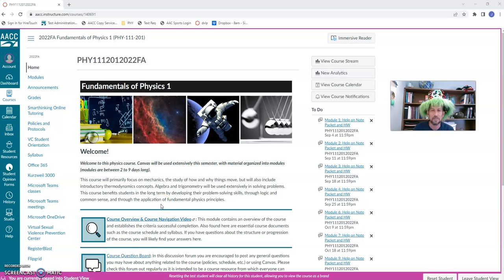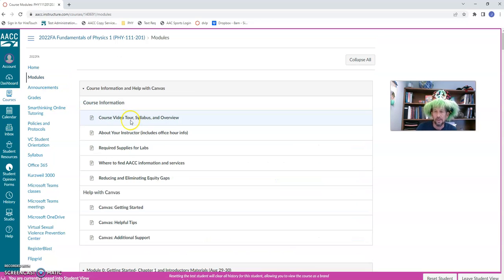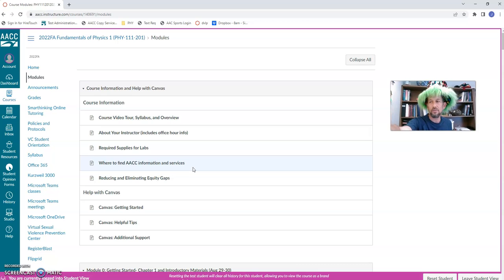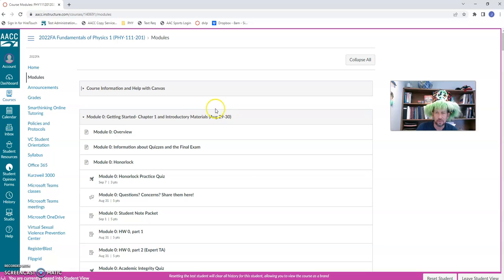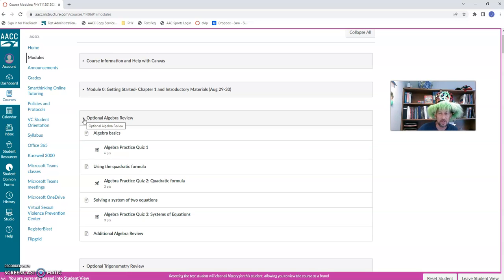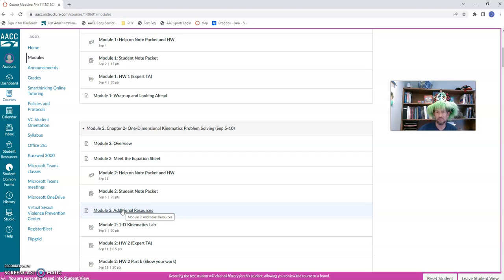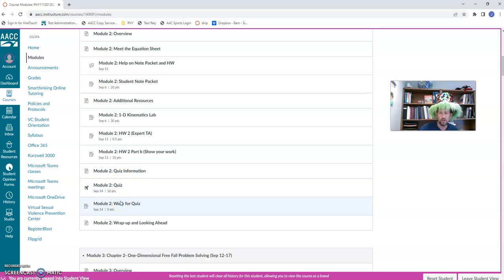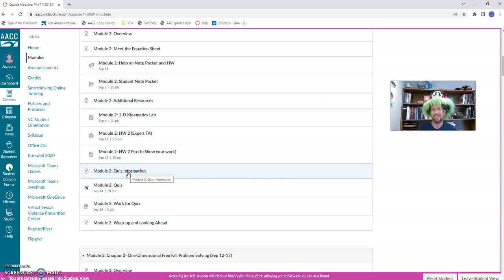PHY 111 201 Welcome Fall 2022